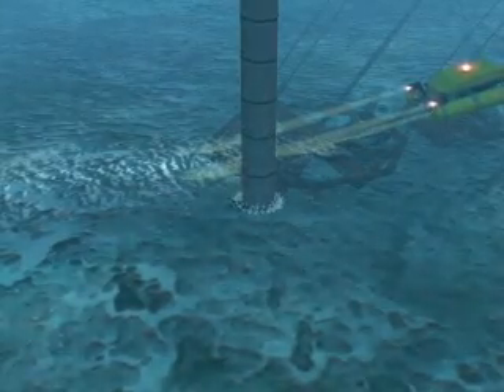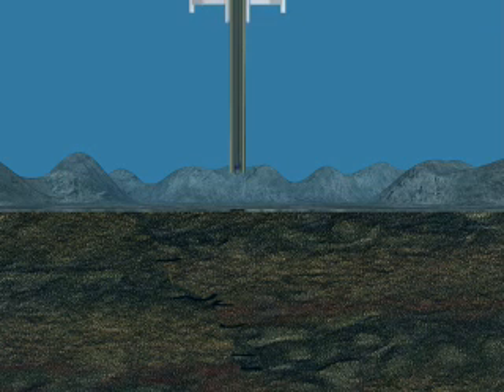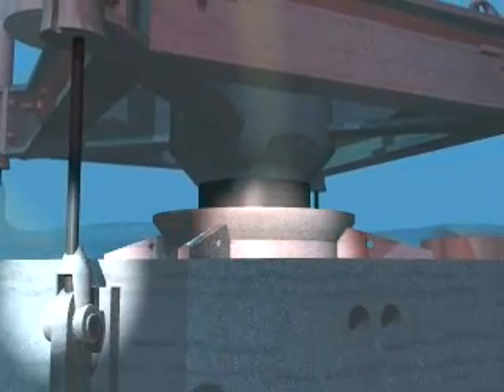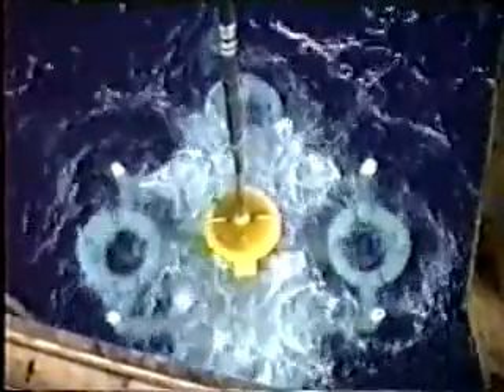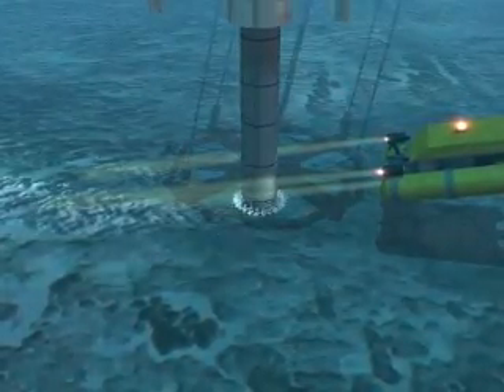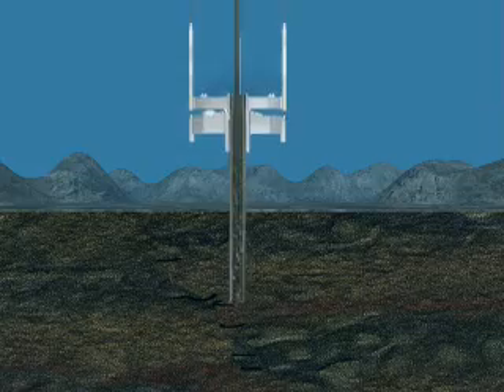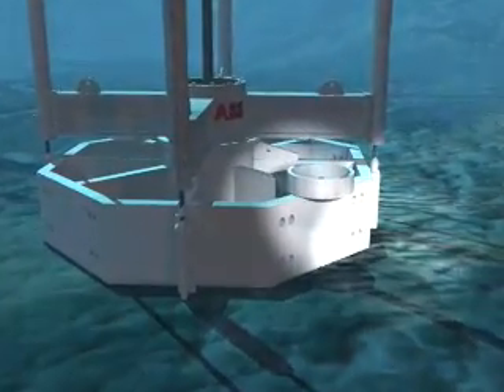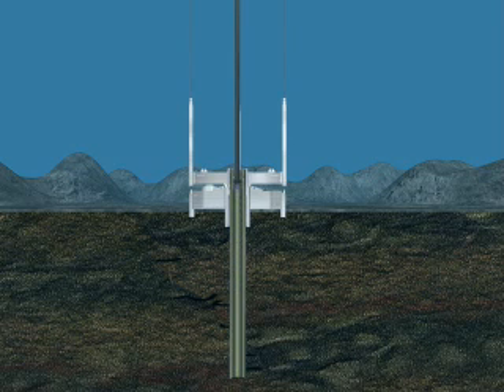Perfuração offshore fase 1 (perfuração marítima)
Existem dois tipos de plataformas de perfuração marítima. As que têm o BOP (preventor de explosão) à superfície e nas quais se incluem as fixas, auto-eleváveis, submersíveis e tension leg. E as que possuem o BOP no fundo do mar e nas quais se incluem as flutuantes como o semi-submersível e o navio sonda.

As plataformas fixas utilizam-se para o desenvolvimento de campos já conhecidos, localizados em lâminas de água até 300 metros. São formadas por estruturas de aço instaladas no local com estacas cravadas no fundo do mar.

As plataformas auto-eleváveis estão normalmente localizadas em lâminas de água que variam entre cinco e 130 metros. Neste tipo de plataforma, são acionadas estruturas de apoio que se movimentam para baixo até atingirem o fundo do mar. Em seguida, inicia-se a elevação da plataforma acima do nível da água.

As plataformas tension-leg utilizam-se para o desenvolvimento de campos. As estruturas de apoio estão ancoradas no fundo do mar através de cabos tubulares. A desvantagem é que apresentam uma reduzida capacidade de armazenamento.

As plataformas semi-submersíveis utilizam-se para perfuração e produção e consistem numa estrutura apoiada por colunas em flutuadores submersos (pontoons). A plataforma é mantida na localização correta através de um sistema de ancoragem constituído por oito a 12 âncoras e/ou correntes que atuam como molas e são capazes de restaurar a posição da plataforma.

Os navios sonda utilizam-se para perfuração. A torre de perfuração localiza-se no centro do navio, passando a coluna de perfuração por uma abertura no casco. O controlo do seu posicionamento é feito através de sensores de posição e os propulsores acionados por computadores restauram a posição da plataforma.